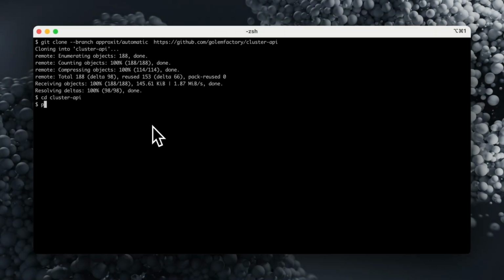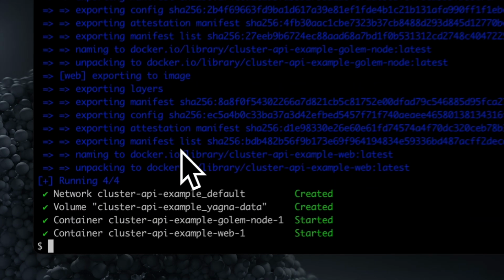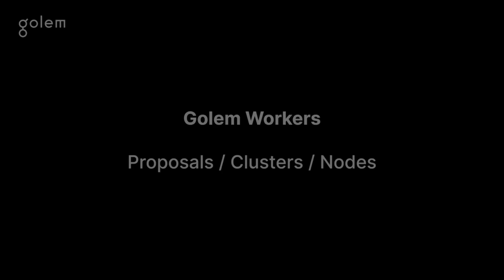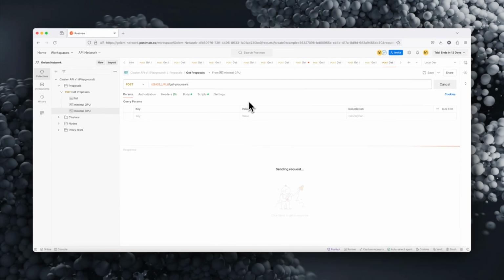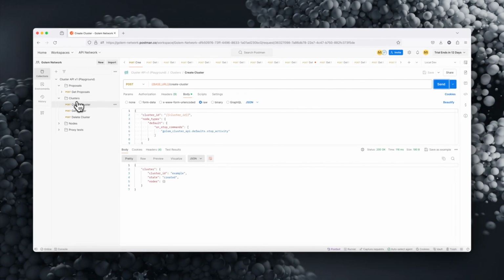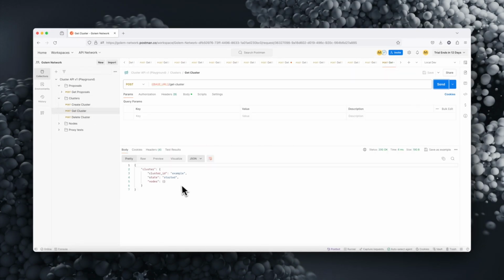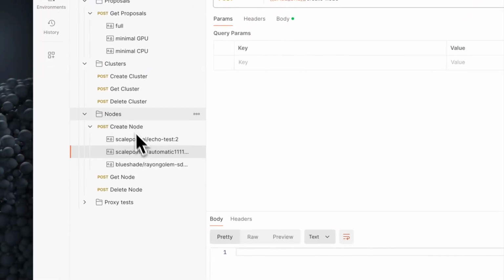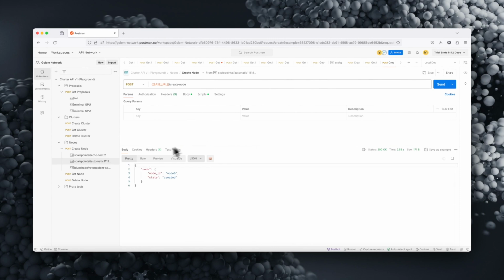Accessing Golem Network GPU and CPU Resources with Golem-Workers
We would like to introduce you to Golem-Workers! This API provides direct and high level access to GPU and CPU resources on the Golem Network, offering greater flexibility than services focused solely on a specific task such as deployment and inference of AI models.